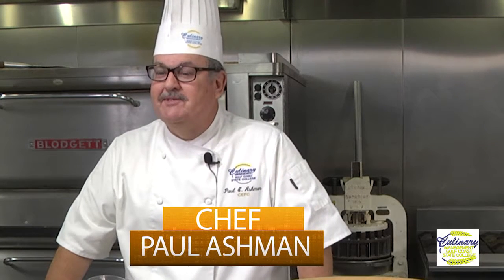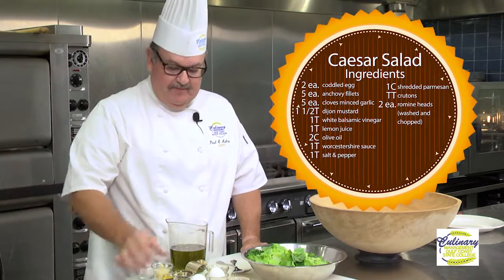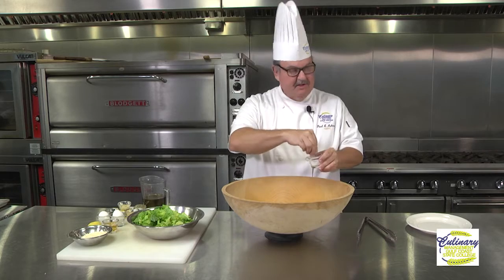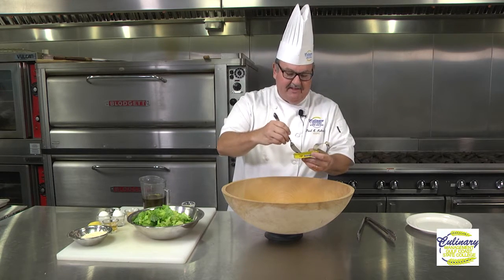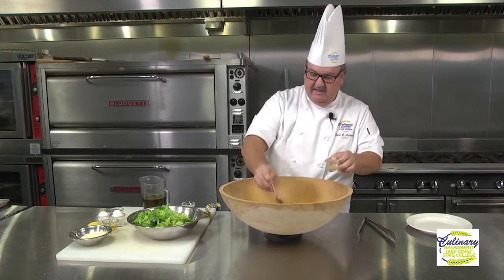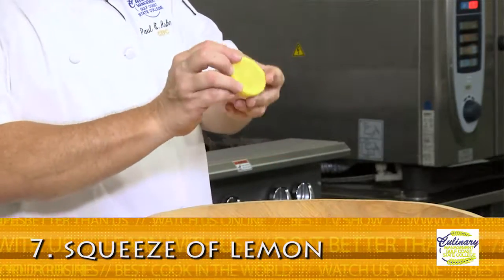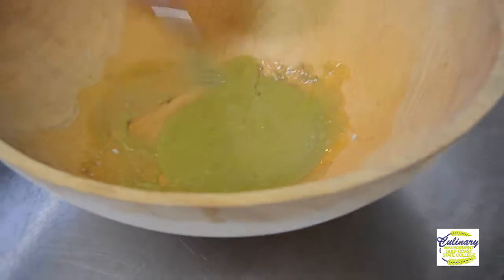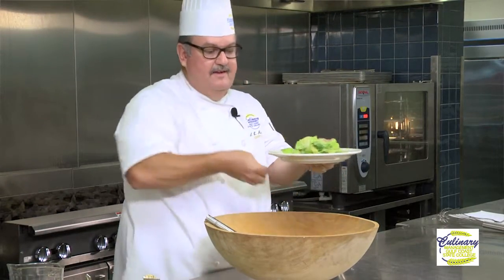Making a Classic Caesar Salad - Chef's Corner at GCSC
Join Chef Paul Ashman from the Gulf Coast State College Culinary Kitchen as he shows you how to make a classic Caesar Salad in less than 10 minutes, in this episode of Chef's Corner!

Want to know more about the Culinary Programs offered at Gulf Coast State College, visit us

The video was produced and edited by students in the digital media program from the Center for Student Media at Gulf Coast State College and with other students in the the commodore productions organization.